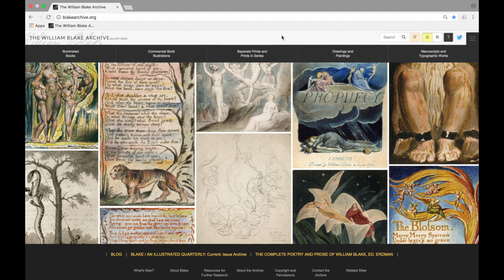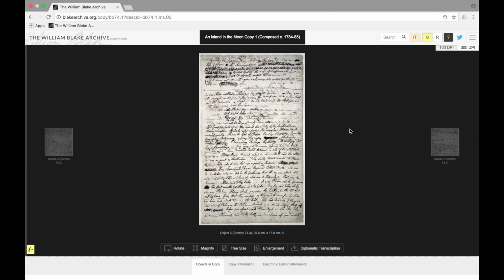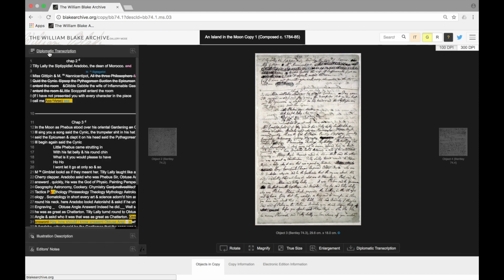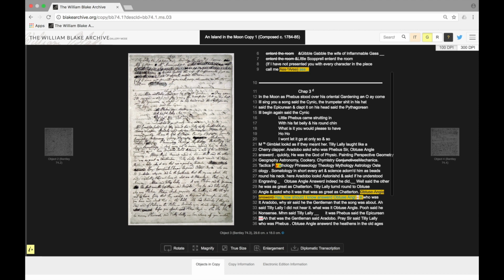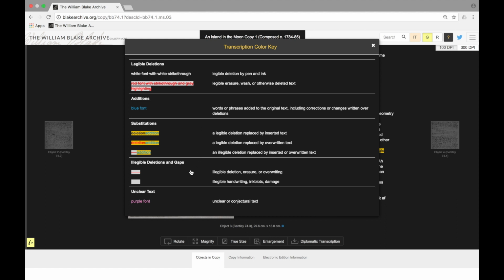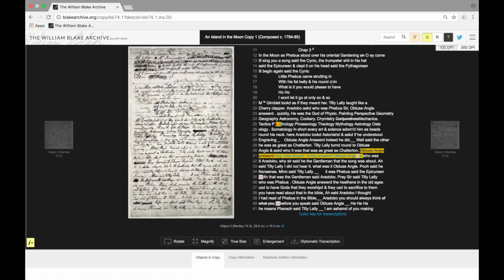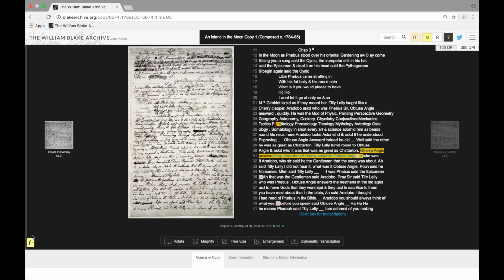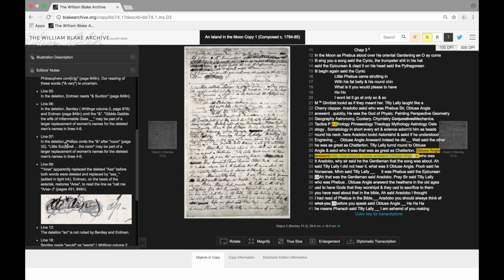Transcriptions & the Color Code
Using transcriptions in the Archive and understanding the Color Code.